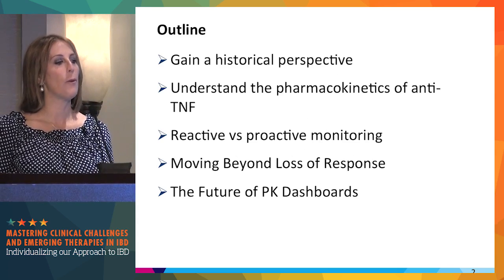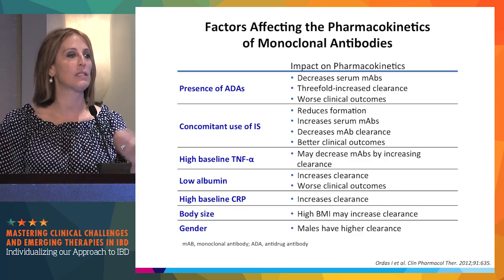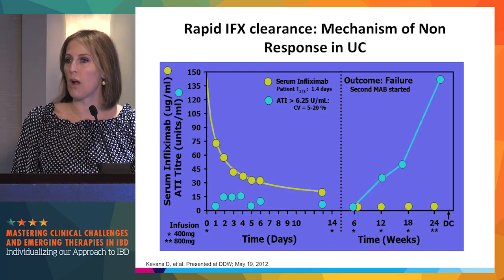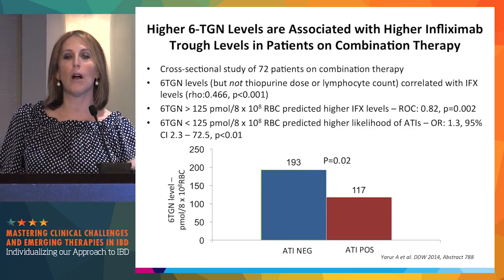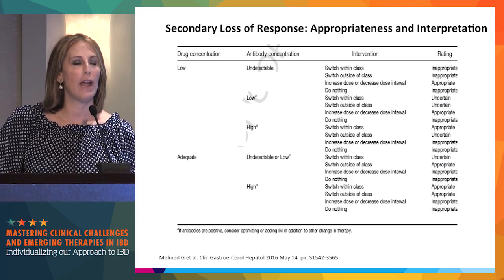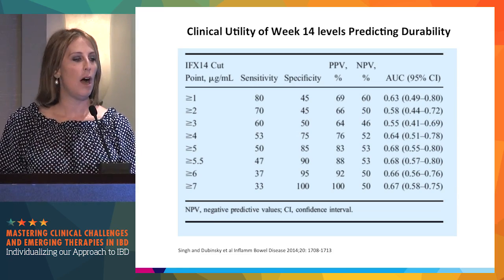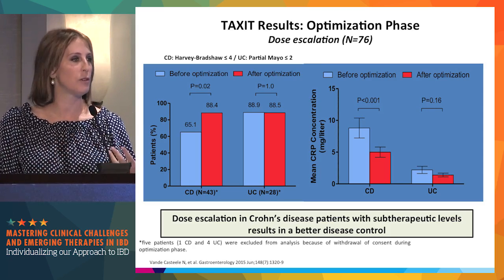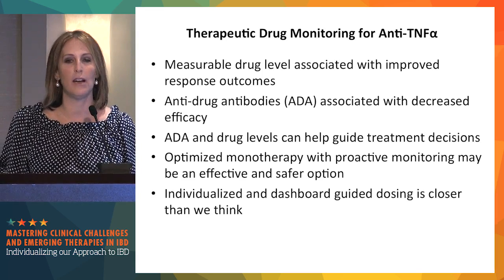Update on the therapeutic drug monitoring in IBD: For use in situations other than loss of response?